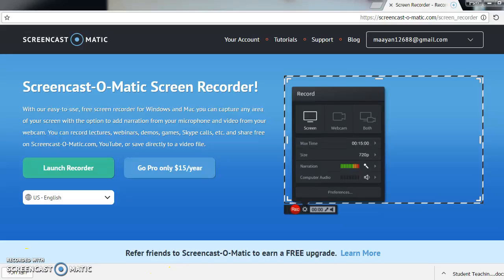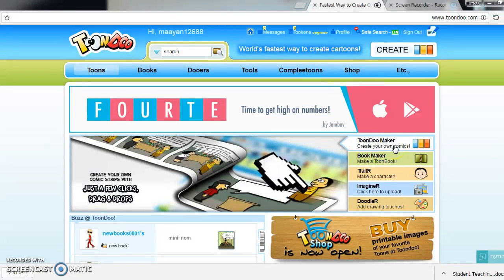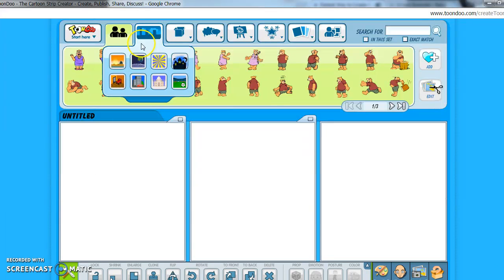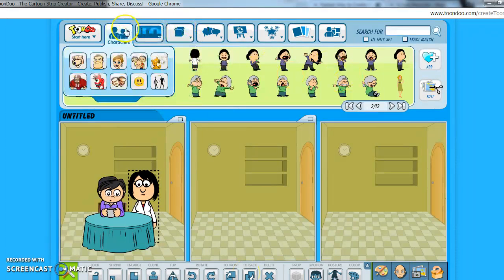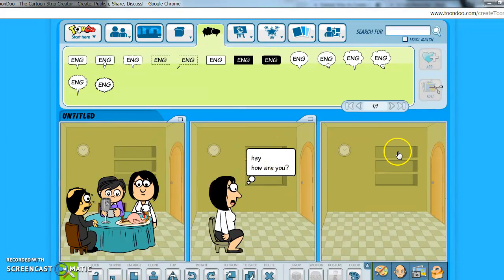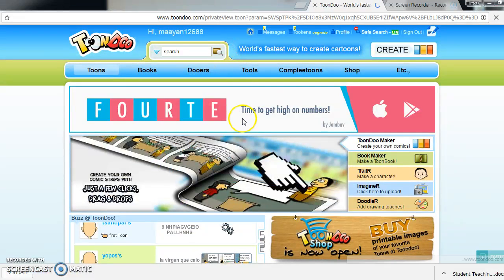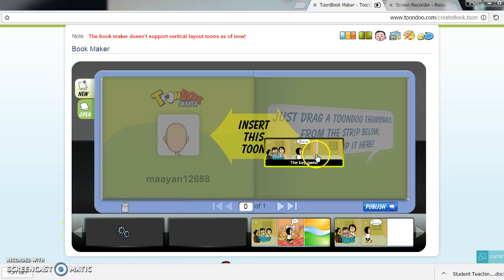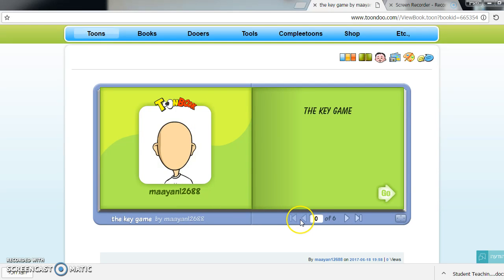Toondoo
A tutorial that explains how to create comics books on the